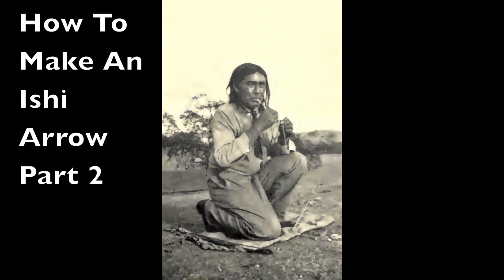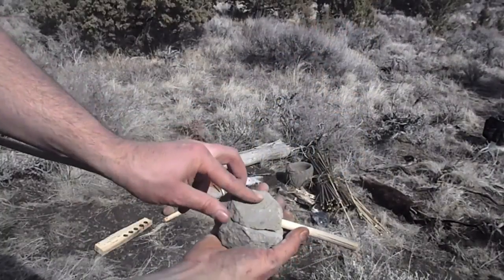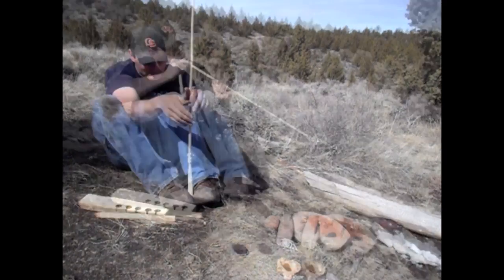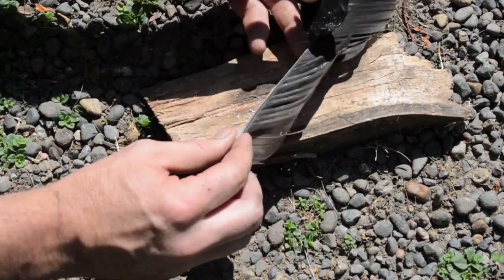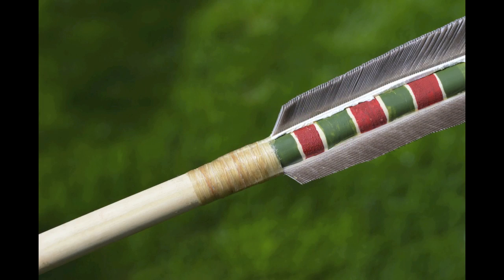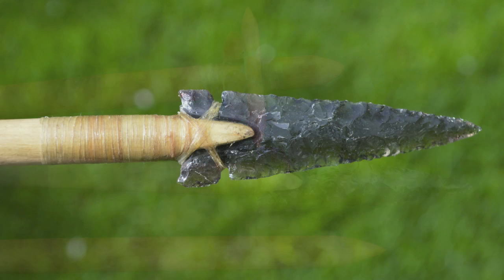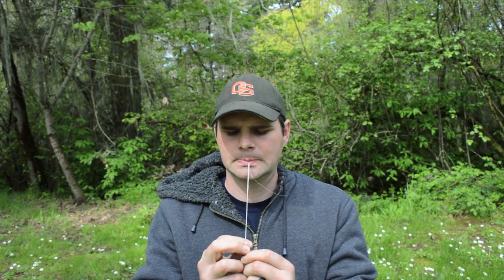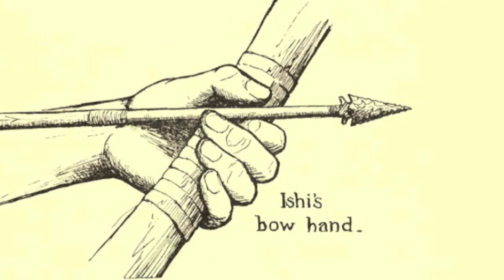Ishi Arrow Part 2. How to make a primitive Native American Arrow for primitive archery hunting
Primitive Archery. Ishi of the Yana Tribe was the last wild stone age Native American living in North America.